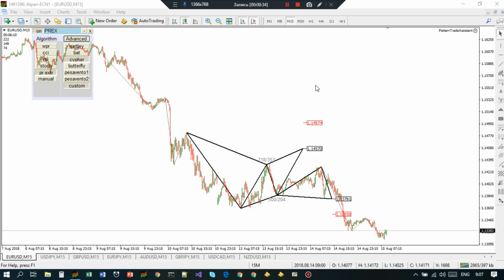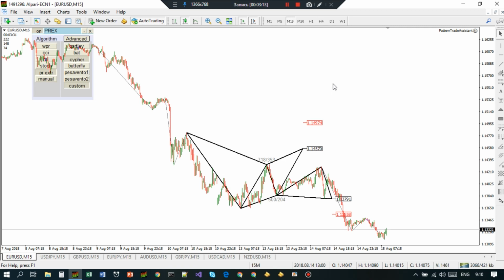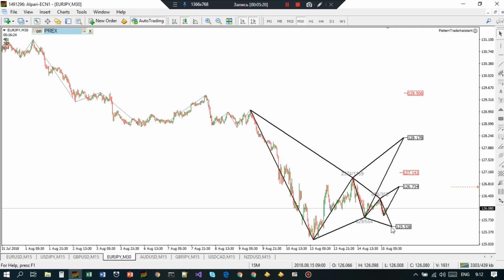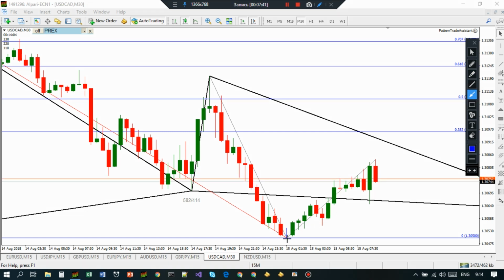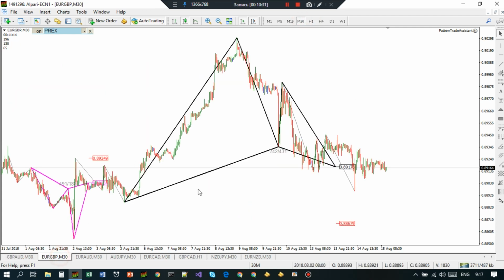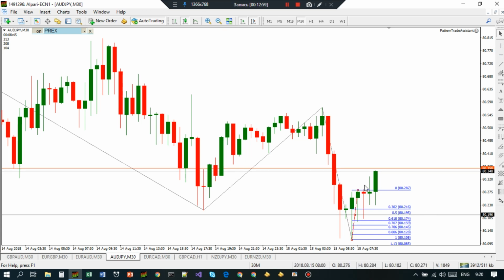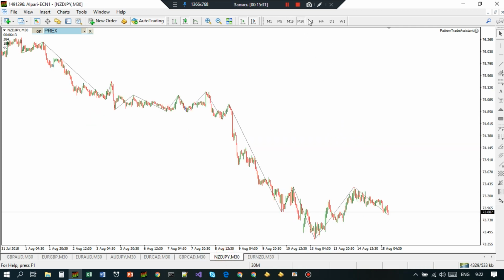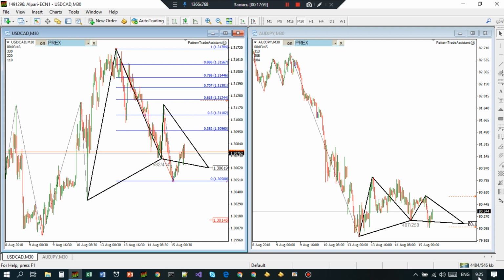Forex Market Analysis. 15 August 2018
The patterns in this video were found by the MPS-5 pattern recognition software.